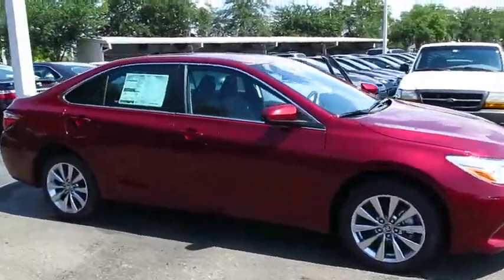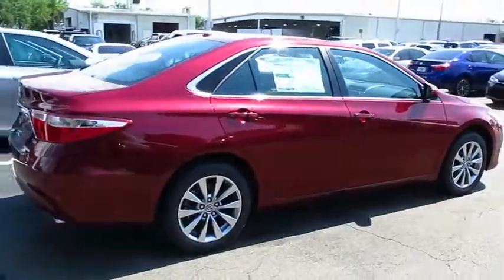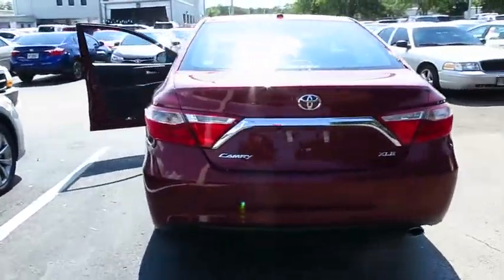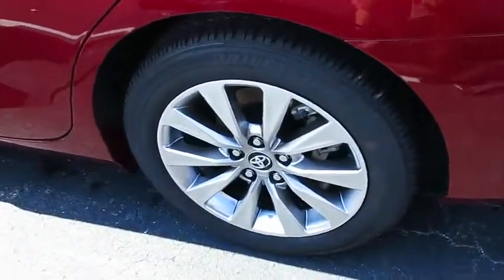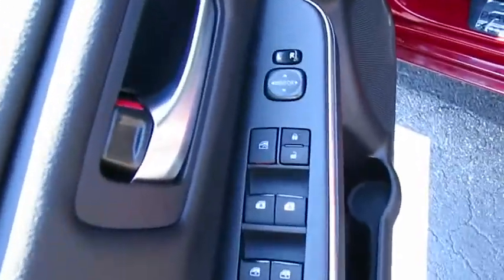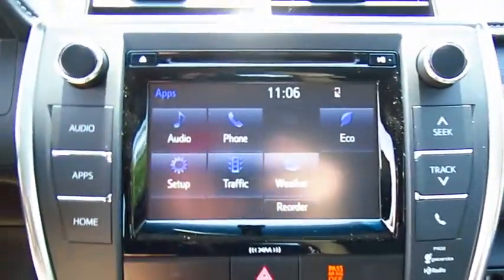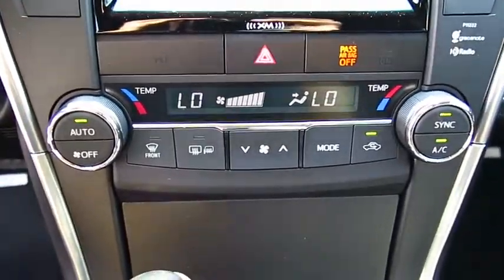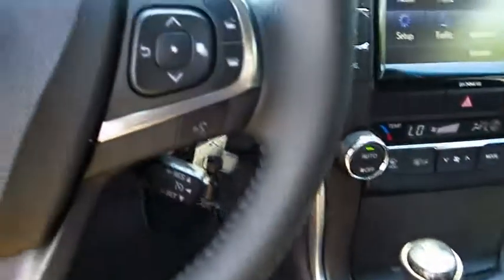2016 Toyota Camry Live Video! Tampa, Wesley Chapel, Brandon, New Port Richey, FL Live 163337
Stadium Toyota
5088 N. Dale Mabry Highway

Presented in Ruby Flare Pearl, our 2016 Toyota Camry XLE is an absolute show-stopper; sporting bold sophistication and innovative design! A 178hp 2.5 Liter 4 Cylinder pairs with a smooth-shifting 6 Speed automatic transmission and rewards you with nearly 35mpg on the open road. Confident handling, straightforward technology, and lots of comfortable passenger space make this car an absolute delight to own.    Every swoop and curve of our Camry XLE has been masterfully crafted for optimal aerodynamics, while the ergonomically designed interior features comfort tailored to you with leather-trimmed heated seats and dual-zone automatic climate control. Stay seamlessly connected via an Entune Audio touchscreen with Bluetooth and a six-speaker sound system with steering wheel mounted controls. You'll also appreciate remote key-less entry, cruise control, a rearview camera, a tilt-and-telescoping steering wheel and split-folding rear seats.     Anti-lock brakes with brake assist, stability control, and an army of 10 airbags combine to safeguard you in this impeccable car with a sterling reputation for reliability. Reward yourself with this Camry today!